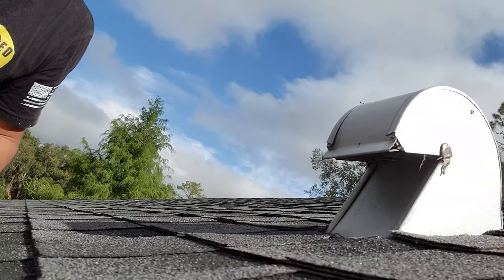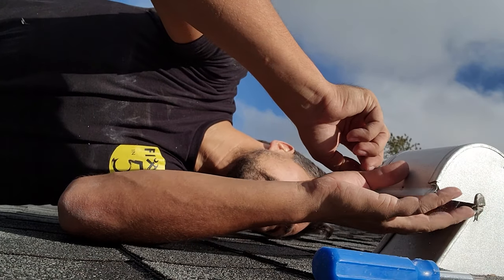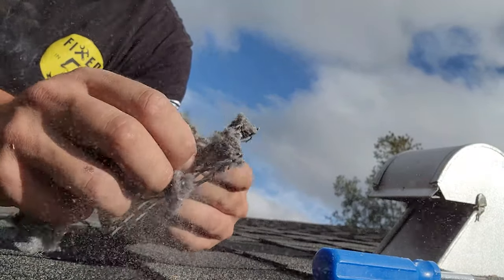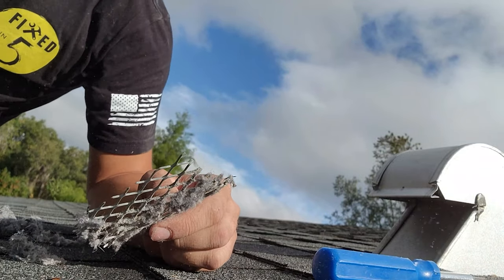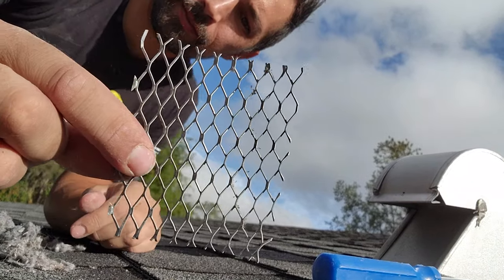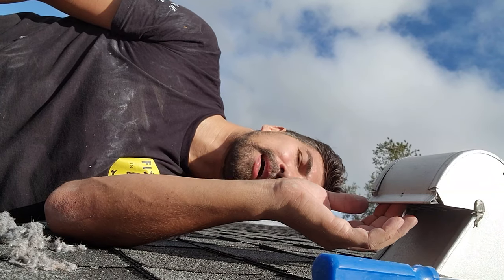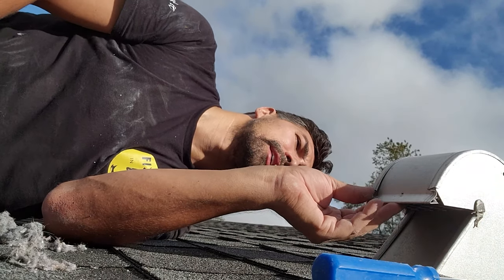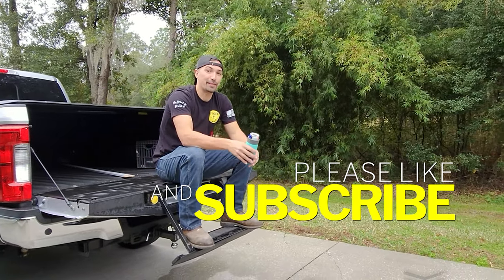Why You Need To Clean Your Dryer Vent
Is your dryer taking longer to dry clothes? Do you notice a burning smell or a lot of lint buildup? It might be time to clean your dryer vent! 🔥🧺

In this video, we’ll cover everything you need to know about dryer vent cleaning to keep your home safe and your dryer running efficiently. Whether you’re a DIY enthusiast or just looking for some professional tips, we’ve got you covered.

What You'll Learn:

Signs Your Dryer Vent Needs Cleaning: Discover common warning signs like longer drying times and unusual odors.
Step-by-Step Cleaning Guide: Learn how to clean your dryer vent yourself with our easy-to-follow instructions.
Tools and Materials: Find out which tools are essential for a thorough clean.
Safety Tips: Understand the importance of dryer vent maintenance to prevent potential fire hazards.
When to Call a Professional: Know when it’s time to seek professional help for a more thorough cleaning.

Why It Matters: Regular dryer vent cleaning is crucial not only for the efficiency of your dryer but also for reducing the risk of house fires caused by lint buildup. By following these tips, you can ensure your dryer operates safely and efficiently, saving you time and money!

Holikme 30 Feet Dryer Vent Cleaner Kit, Flexible Lint Brush with Drill Attachment, Fireplace Chimney Brushes Extends Up to 30 Feet for Easy Cleaning, Use with or Without a Power Drill on Amazon

Drop your questions or additional tips in the comments below. Happy cleaning! ✨